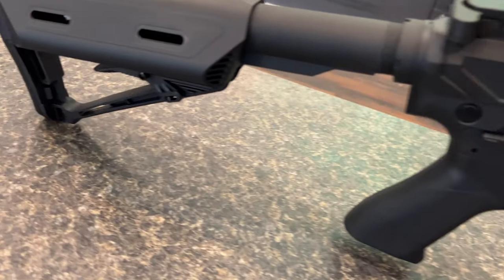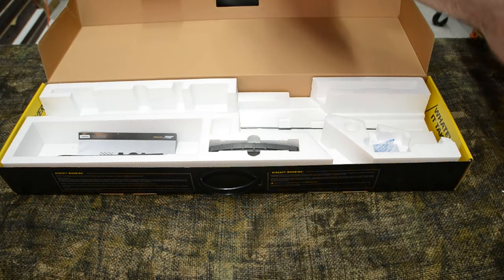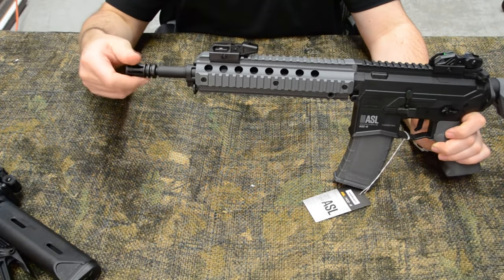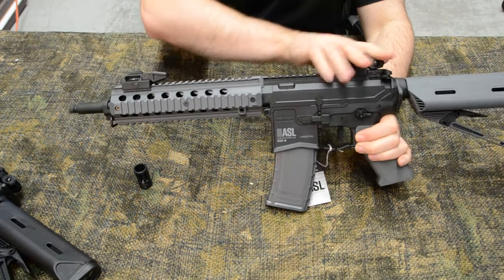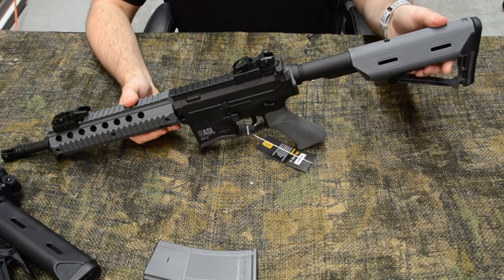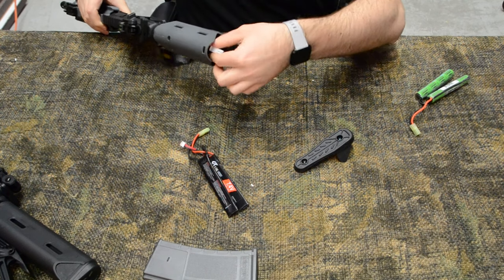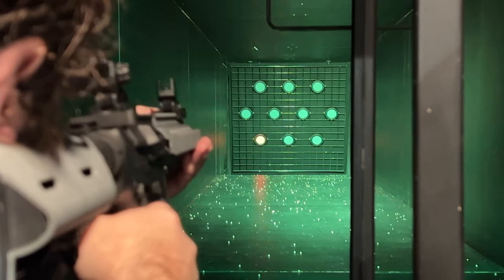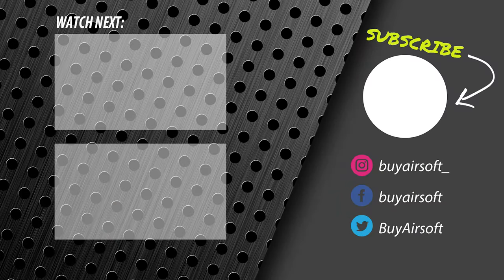BuyAirsoft: Valken Mod-M Unboxing, Review, and Shooting Demo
The Valken ASL MOD-M airsoft electric gun is a solid and dependable AEG 6mm rifle at an affordable price. They have including a billet style receiver to give the ASL a more modern look and feel. The Valken ASL MOD-M electric gun also comes with an ambidextrous magazine release and selector lever to accommodate offhand manipulation, or left handed users. The MOD-M airsoft electric gun also comes with an anti-reversal latch access port on the right side of the receiver to allow users to unlock gearbox jams without having to open the gearbox. All Valken ASL airsoft electric guns are also covered by the Valken 1-year bulletproof airsoft warranty.